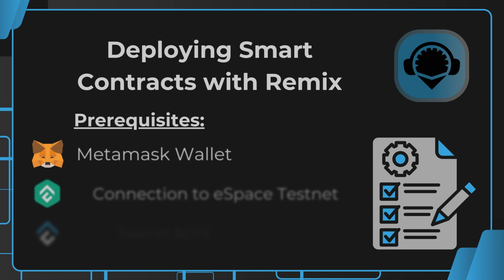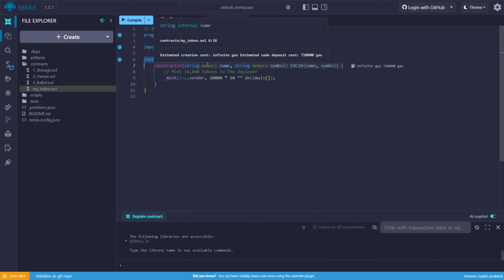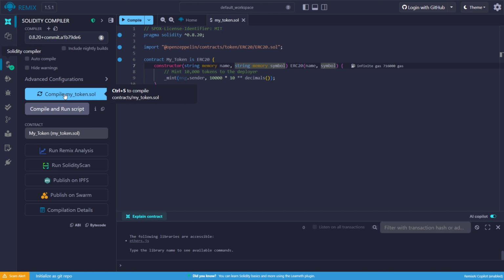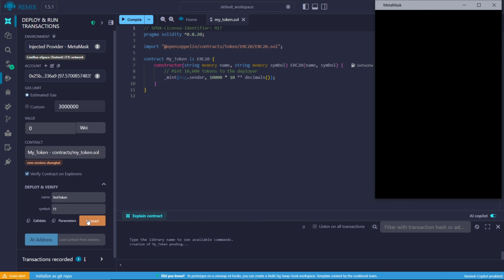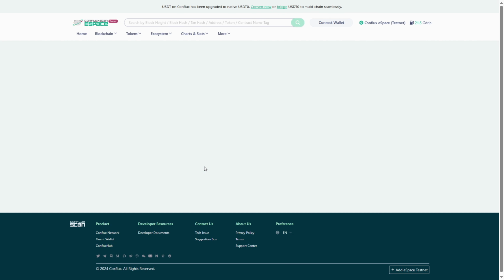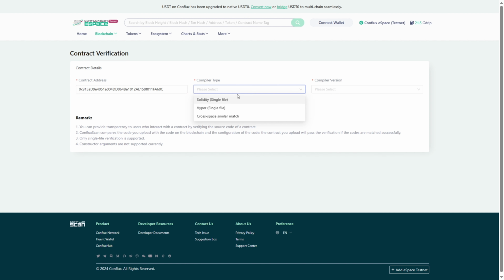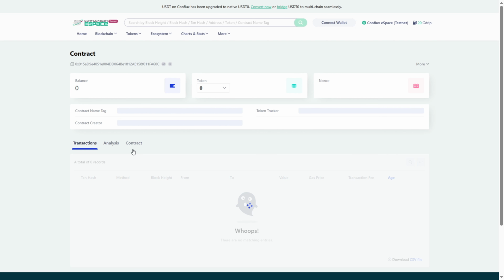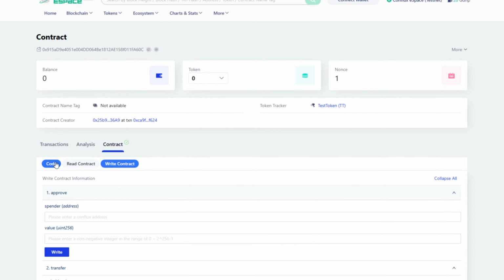Deploy a Smart Contract on Conflux Using Remix IDE (Step-by-Step)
In this video, we walk through the complete process of deploying a smart contract on Conflux eSpace using Remix IDE, a web-based development environment that requires no local setup.

You’ll learn how to:
- Connect MetaMask to the Conflux eSpace testnet
- Create an ERC-20 token using Solidity and OpenZeppelin
- Compile and deploy the contract directly from Remix
- Verify your contract on ConfluxScan
- Interact with your deployed contract (transfer tokens, read balances, manage allowances)

We also explain why contract verification is important and how to flatten your contract so others can audit and interact with it safely.

⏱️ Timestamps / Chapters

00:00 – Introduction
00:45 – What is Remix IDE and why use it
01:30 – Preparing MetaMask and testnet CFX
02:45 – Creating the smart contract (ERC-20)
04:30 – Compiling the contract
05:30 – Deploying the contract on Conflux eSpace
07:00 – Viewing deployment details
08:00 – Verifying the contract on ConfluxScan
10:30 – Interacting with the deployed contract
12:30 – Why verification matters
13:30 – Closing thoughts

OFFICIAL LINKS